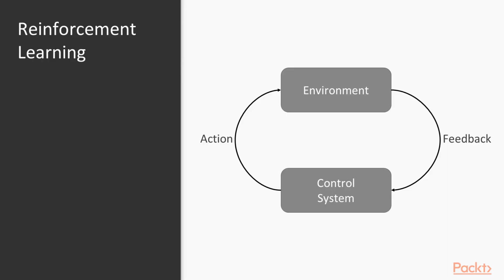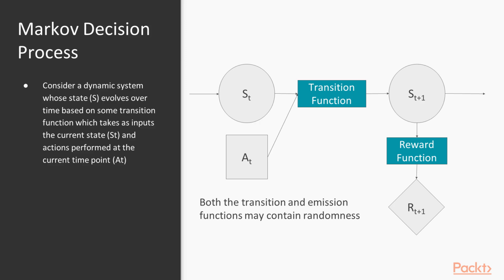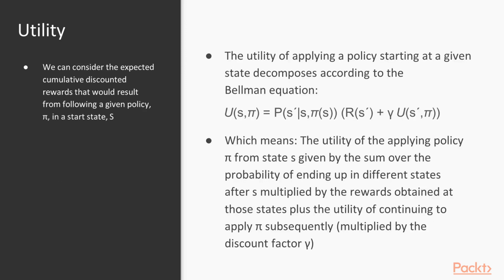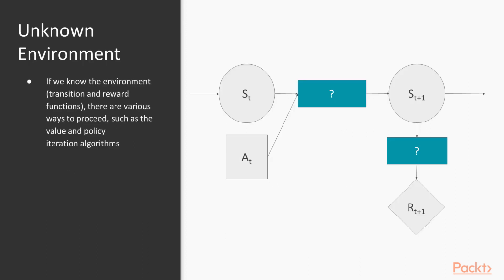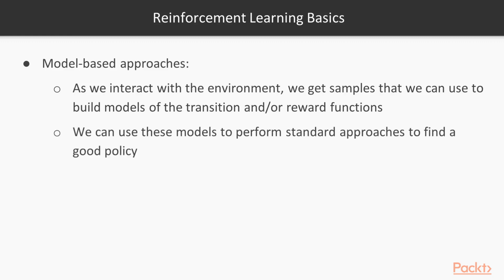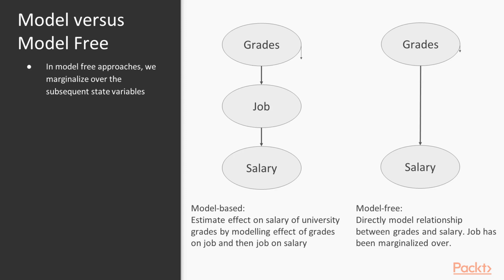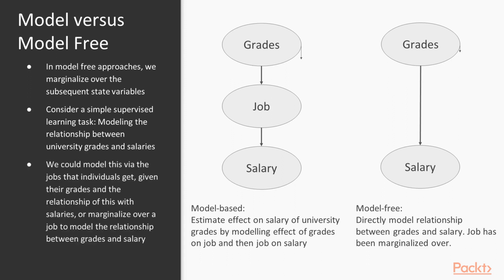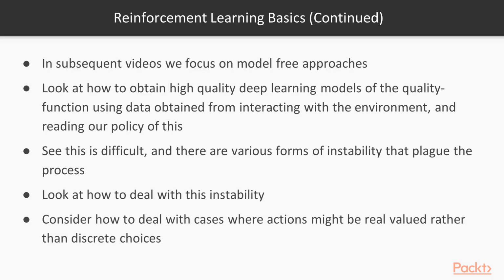Mastering Keras : Reinforcement Learning Basics | packtpub.com